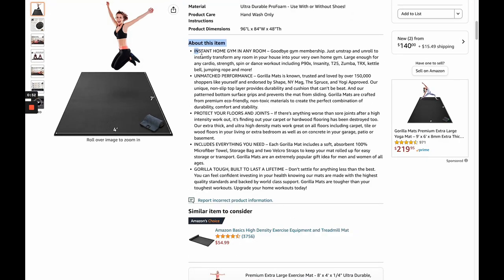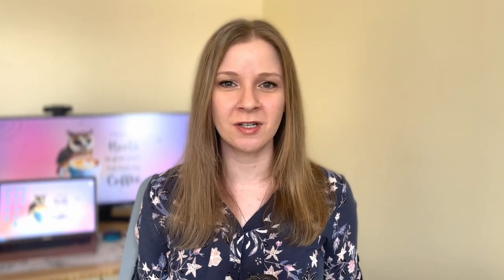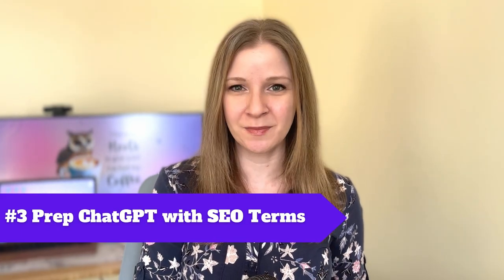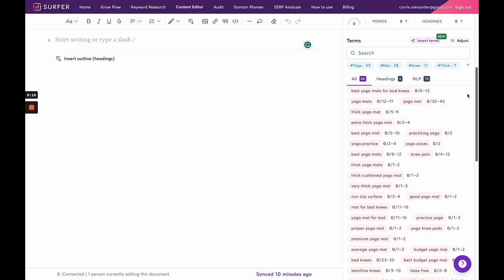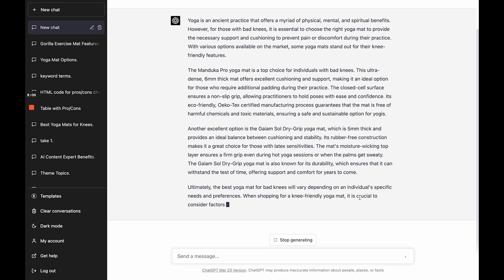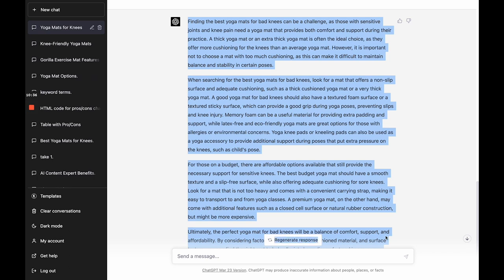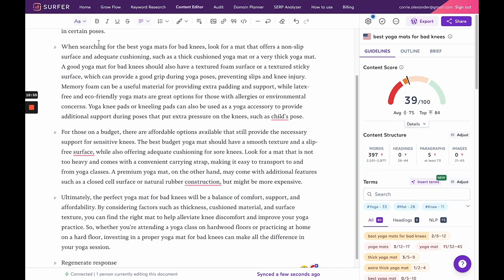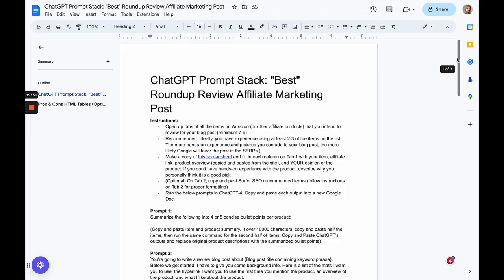Game-Changing ChatGPT 4 Prompts for Affiliate Marketing Blogs (Rank on Google!)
*There are affiliate links below which means if you click on one and make a purchase, I may earn a commission.*

Gain access to SurferSEO to uplevel your blog's on-page optimization 📈

Revolutionize the way you write Amazon affiliate marketing blog posts with these killer ChatGPT 4 prompts. 💰🚀  This ChatGPT 4 demo will help you unleash the power of Artificial Intelligence to excel in affiliate marketing.

TIMESTAMPS:
0:00 | Introduction
1:30 | The Challenges of Writing Effective Affiliate Marketing Posts
3:03 | Prompt Hack #1
4:31 | Prompt Hack #2
5:20 | Prompt Hack #3
7:03 | Prompt Hack #4
8:29 | Prompt Hack #5
10:47 | The Best Prompt Stack for Quickly Writing Affiliate Marketing Blog Posts

**My content is for informational/educational purposes only. I aim to accurately represent the information provided in these videos, but I make no guarantees. Everyone’s journey as an online writer is different and you are solely and personally responsible for your results. You are responsible for your own actions, and I assume no responsibility if you use the information provided through my content.